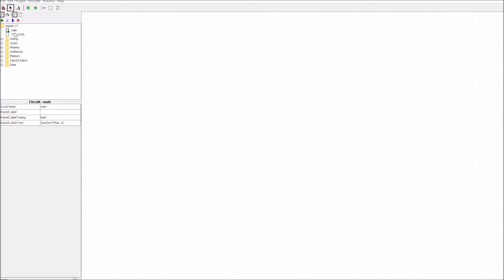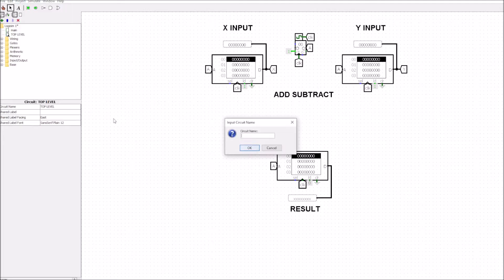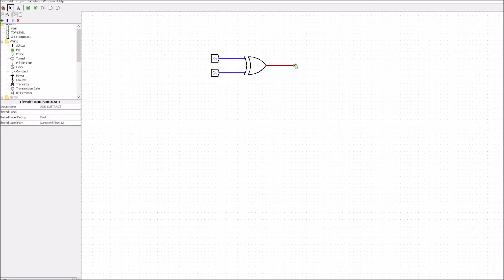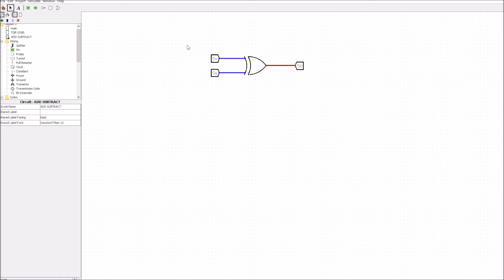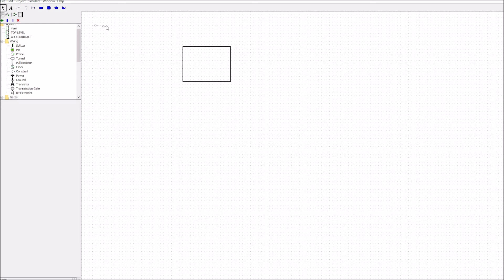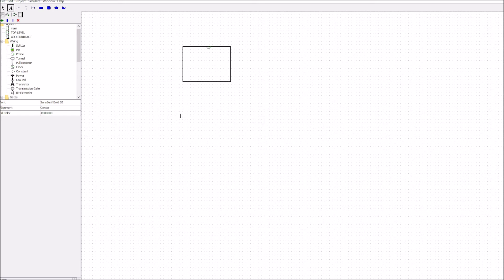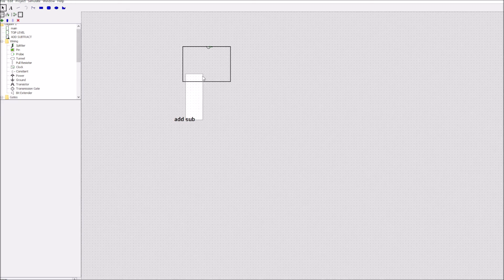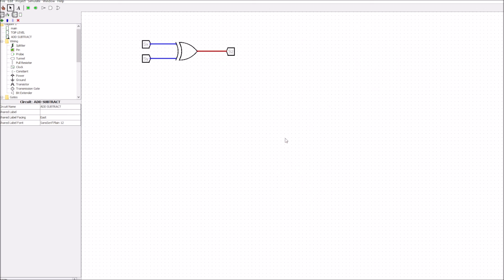Design a Floating Point Adder Subtractor - Logisim 1 Add